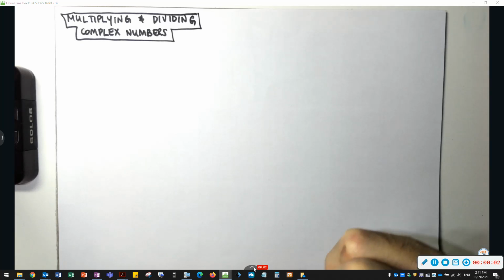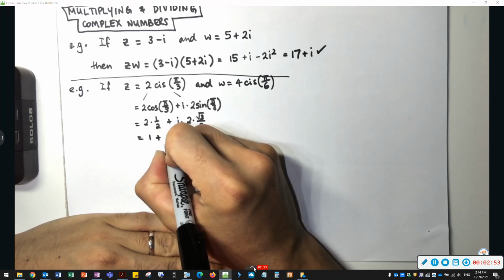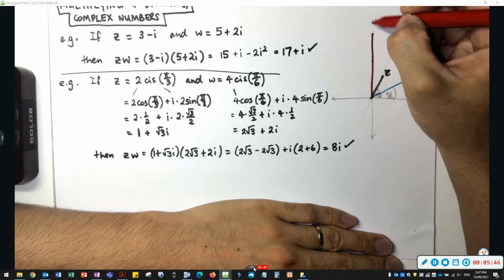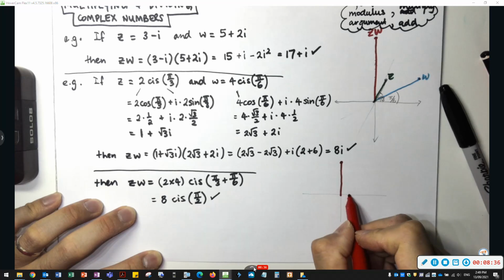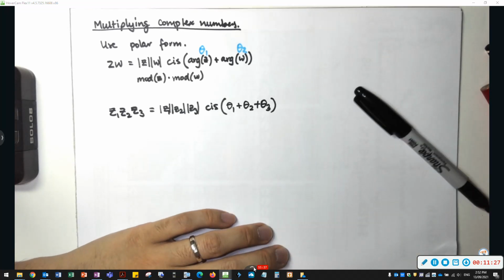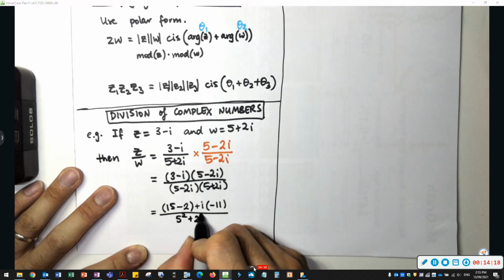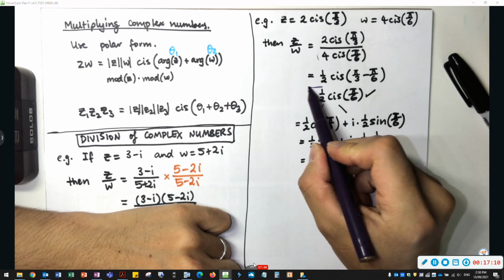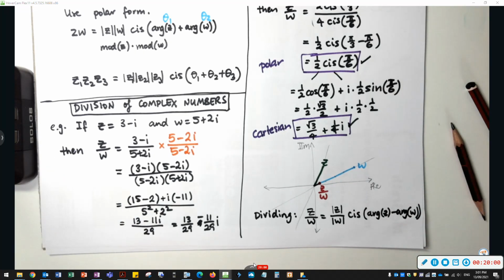Multiplying and dividing complex numbers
This video was made for the IB Mathematics: analysis and approaches course topic AHL1.13.
It demonstrates how complex numbers can be multiplied and divided.